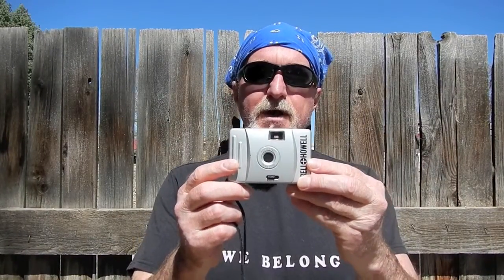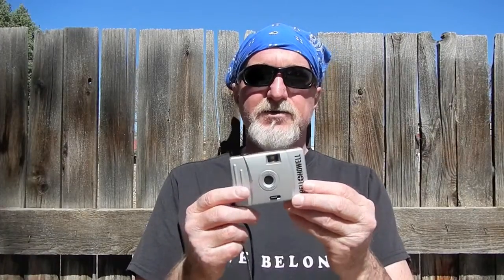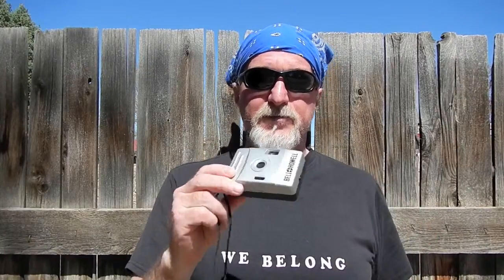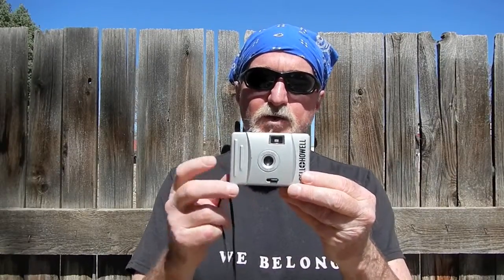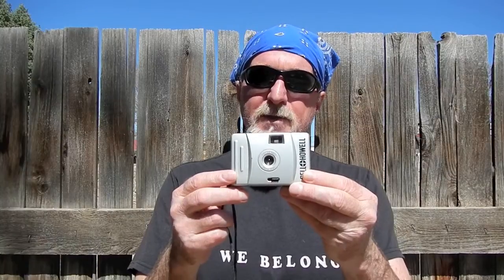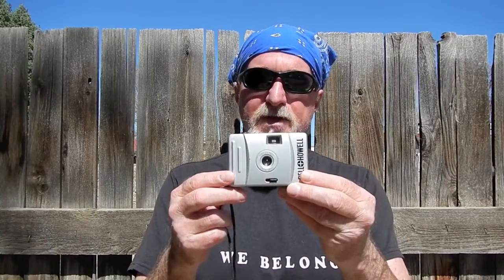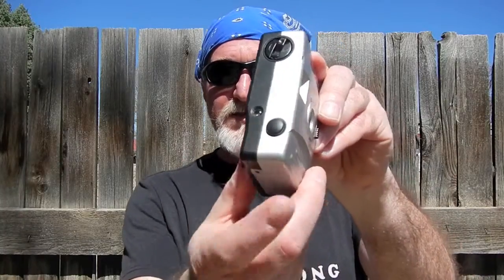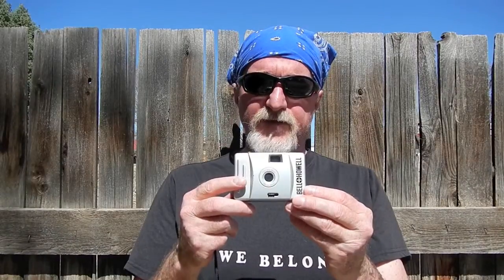52 Cameras: Camera 63 part 1 –Bell+Howell Ultra Compact 35 (28mm)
Don't worry, I do still have a lot of *good* cameras to get to.  I've decided I want to get at least one shot from everything I have -- even the cruft I sometimes have to buy to get the one camera I want in an auction lot.